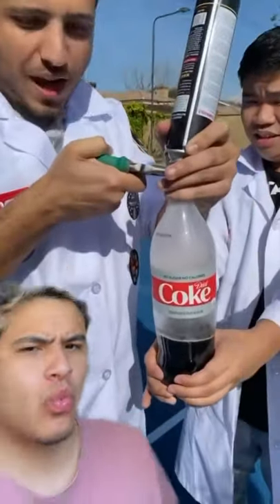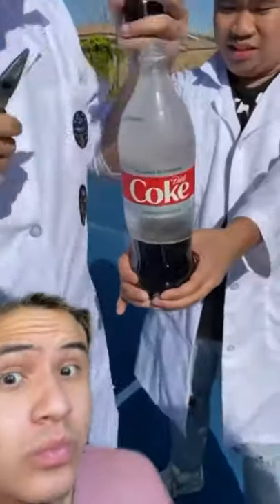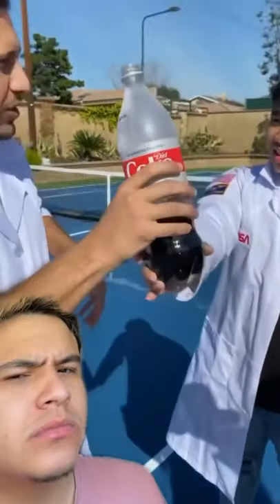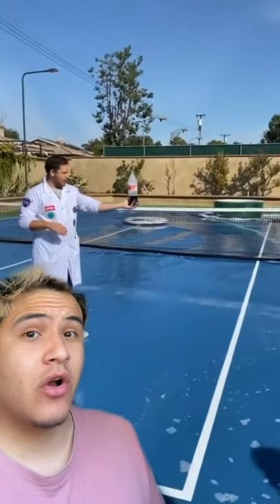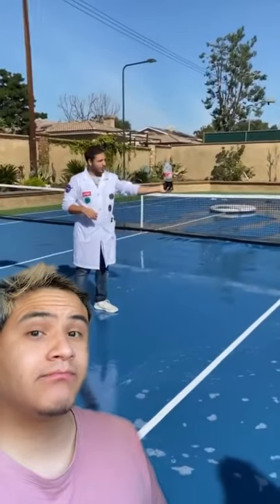Coke Bottle Rocket!!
in this video I tried a science experiment where I made a bottle rocket made from butane.